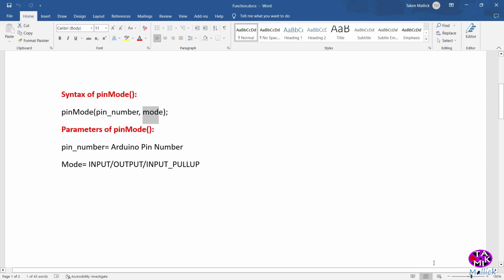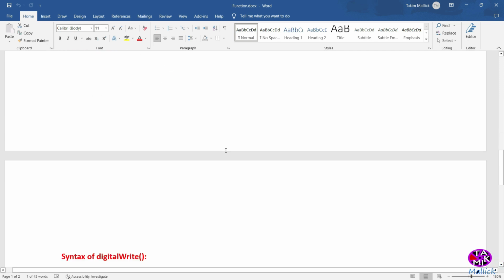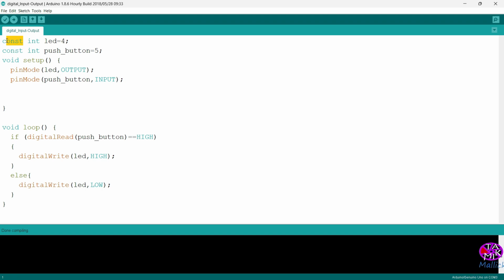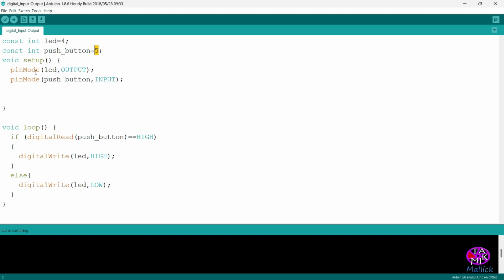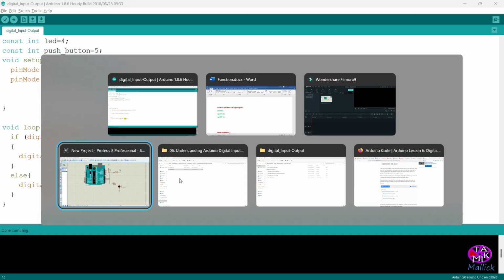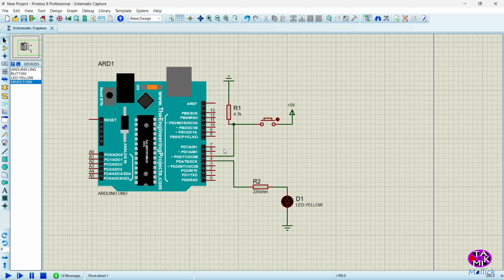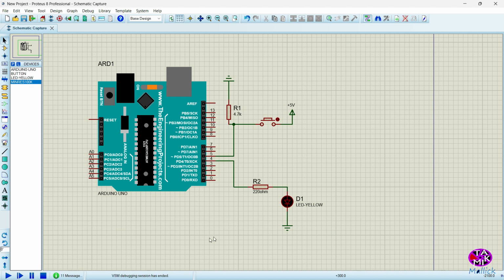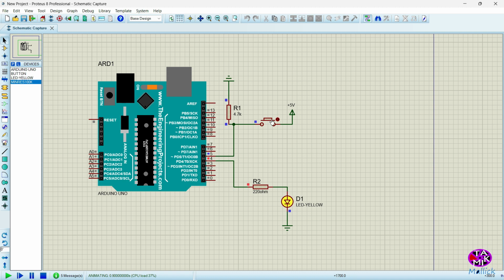06 Understanding Arduino Digital Input & Output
In this video I've tried to explain about the sketch for arduino digital input & output as well as its simulation.